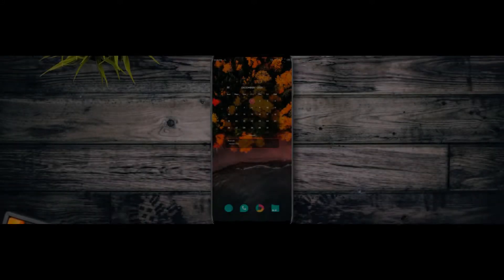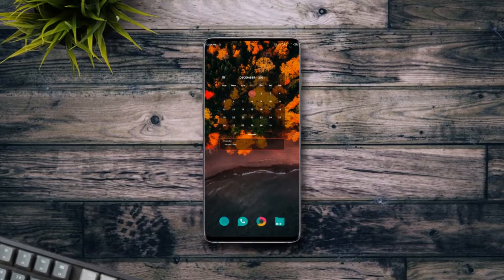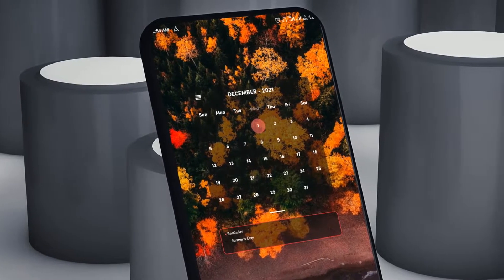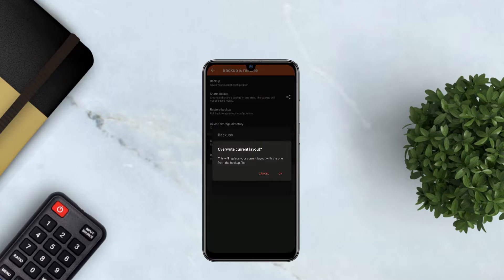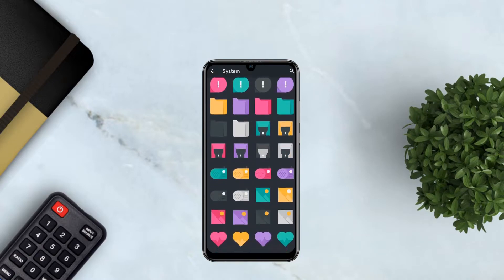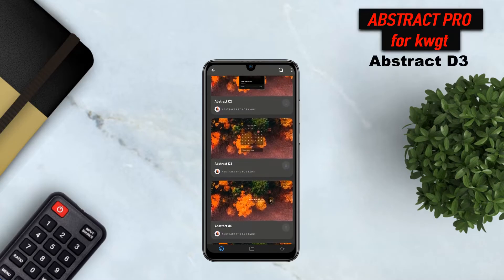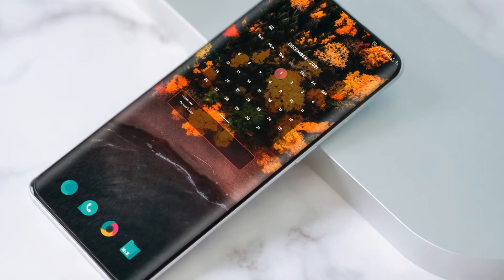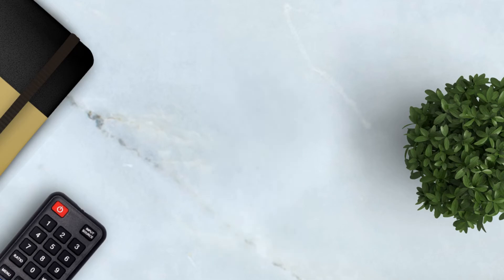Android Homescreen Customisation - Best Nova Launcher Setups - Tecno Mobile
This is my current homescreen Setup and I want to share with you and show you how to get the same setup on your Android device as well.